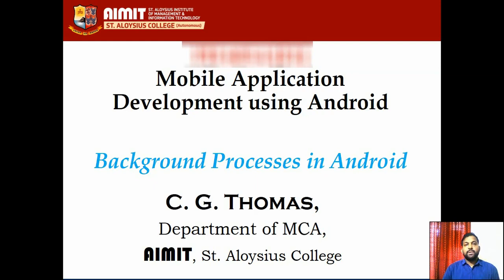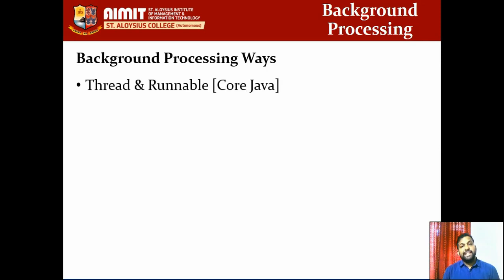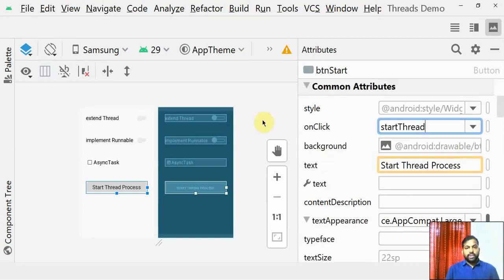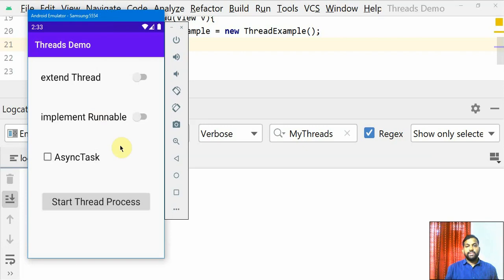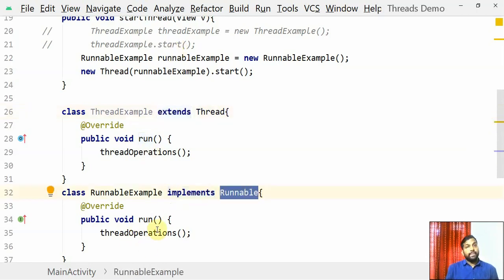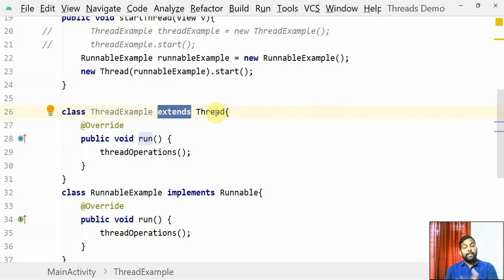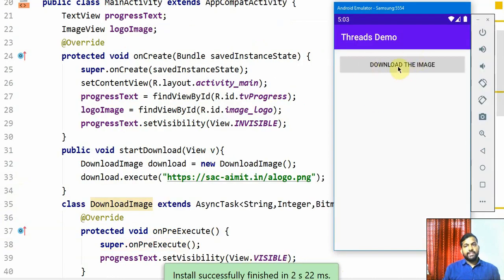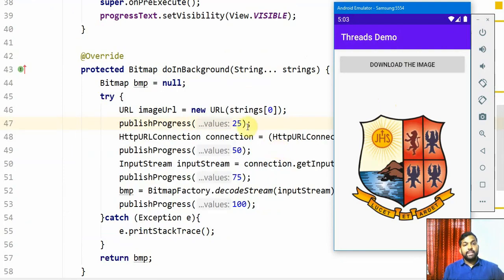Introduction to Background Threads in Android